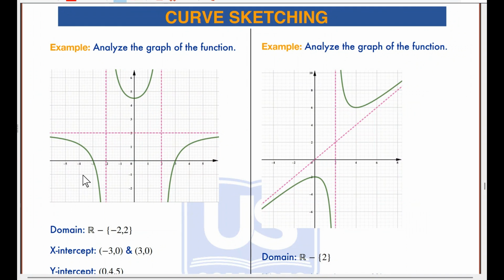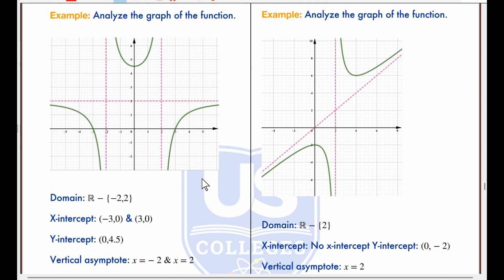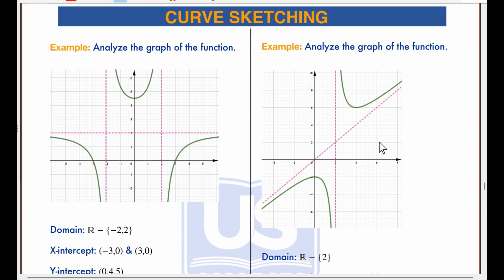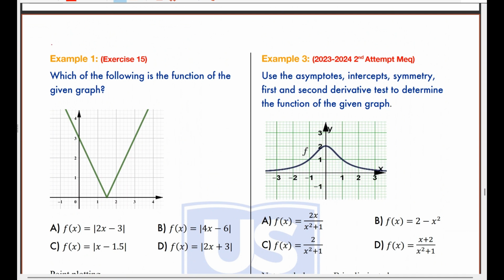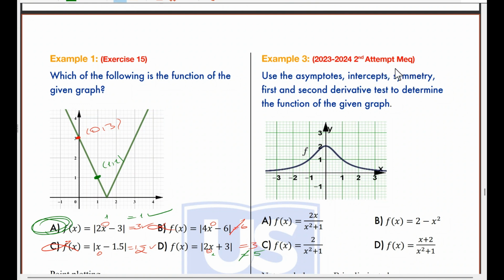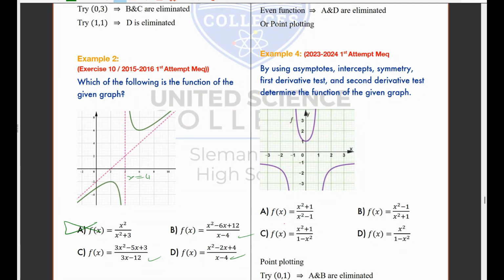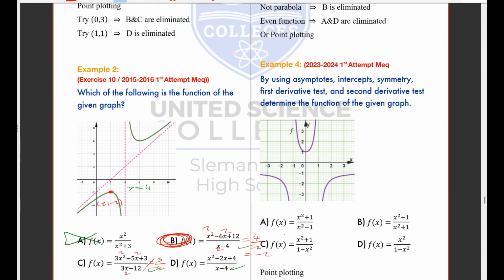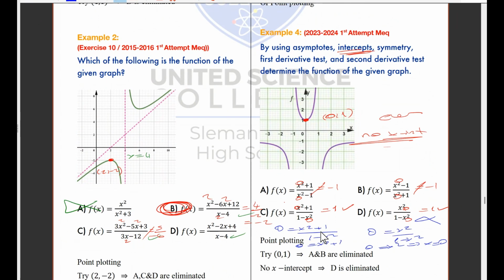Curve Sketching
Calculus/
Chapter 4 / Section 4/